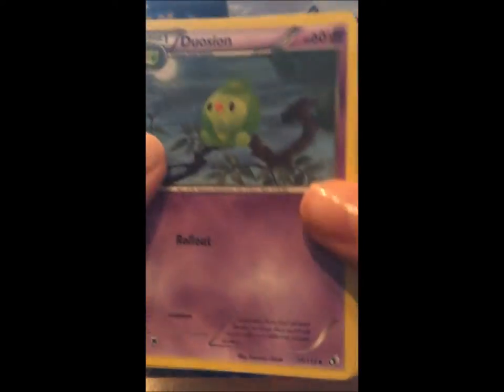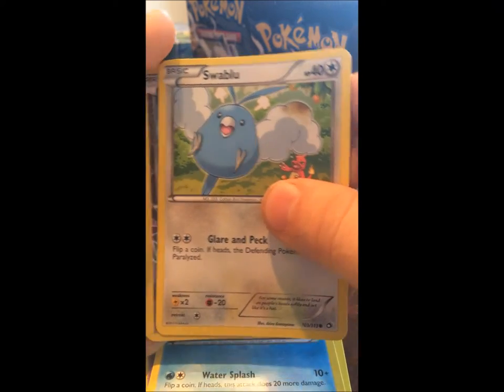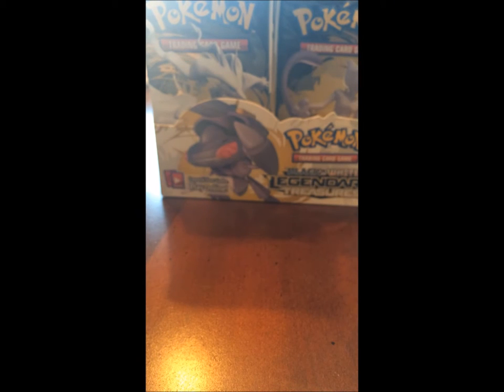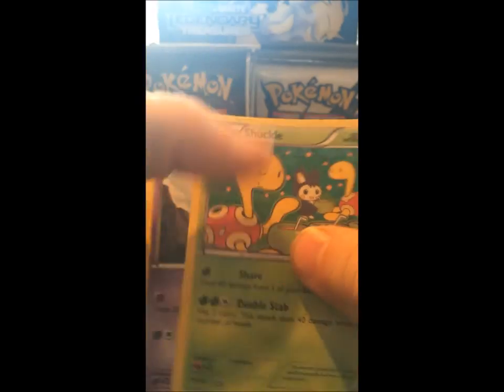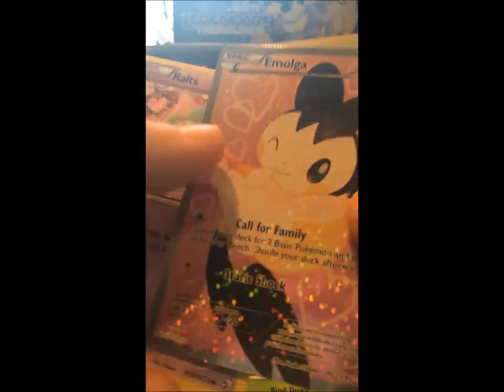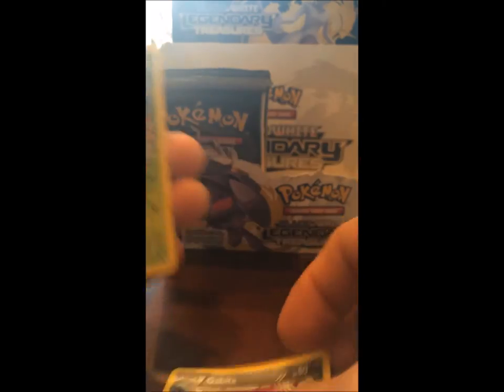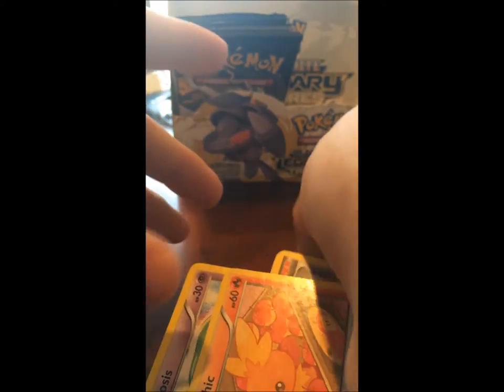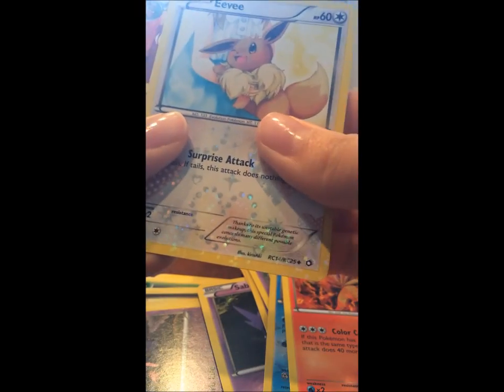Pokemon Card TCG Legendary Treasures Booster Box Opening And Drinking Game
Pokemon Card TCG "Legendary Treasures" booster box opening and drinking game. Watch as we unwrap 36 packs of Pokemon cards and take a drink to every EX we pull. If you are playing along at home and want to get really drunk take a sip every time Davie mispronounces a card!